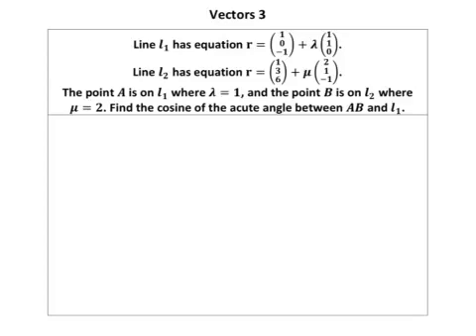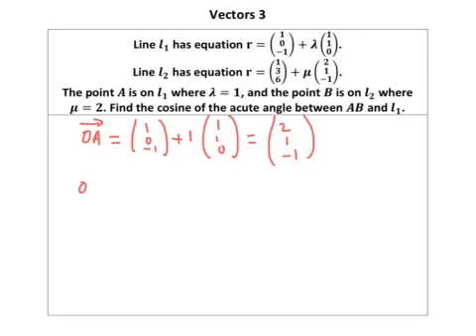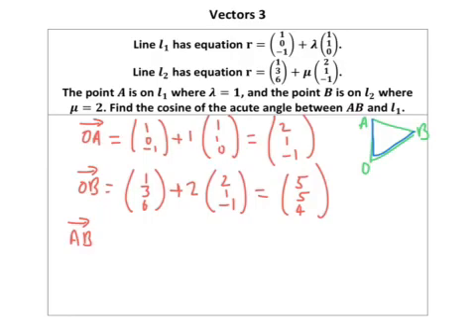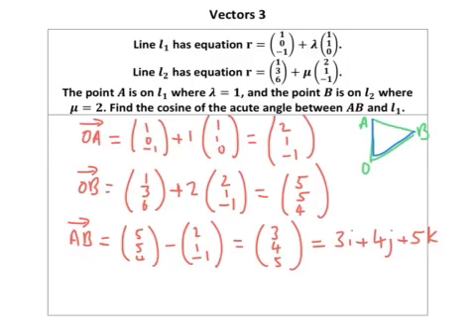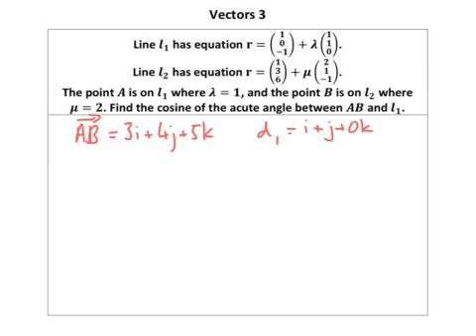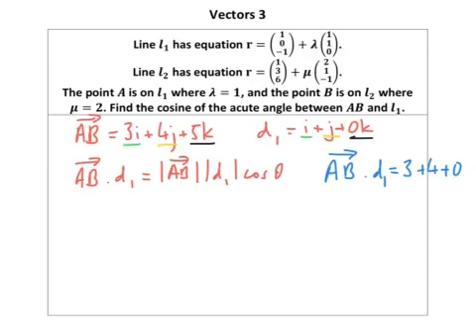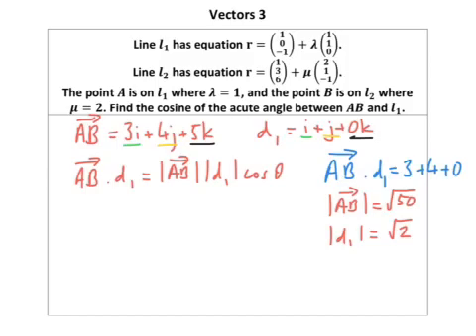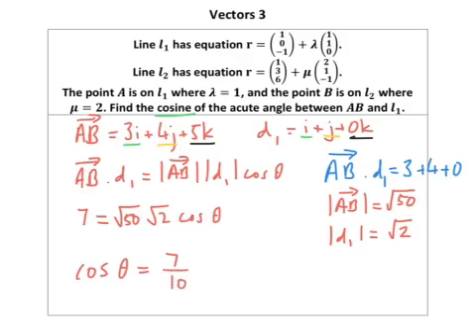Core 4 - Vectors 3